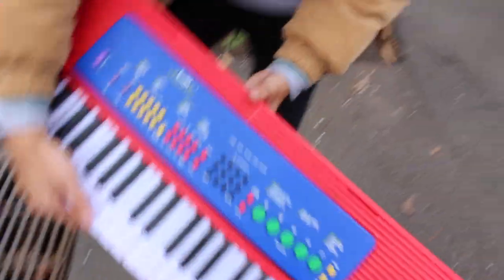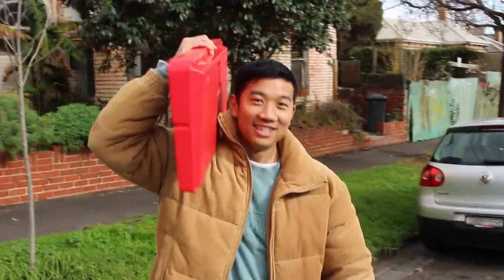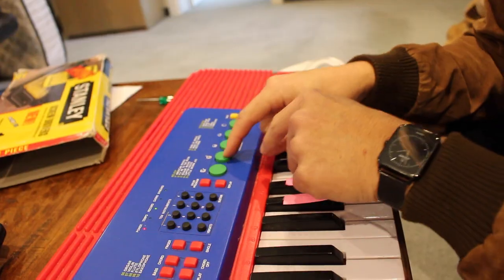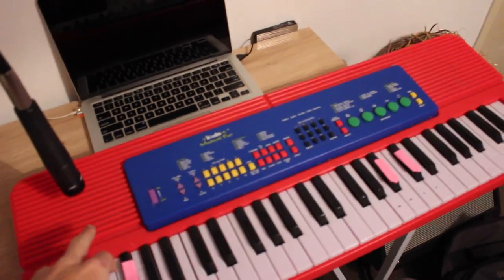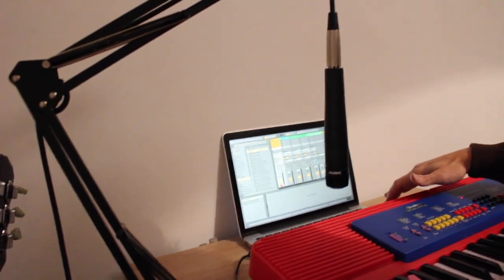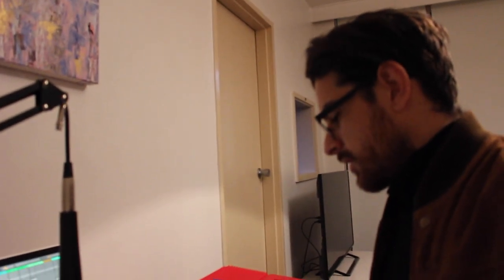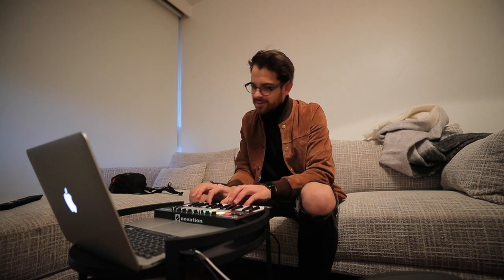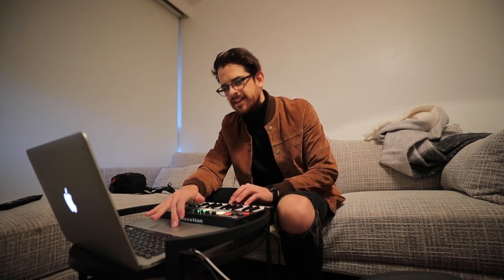I MADE A BEAT FROM SOMEONE'S TRASH - [Mona Wonderlick]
In this video i make a beat out of someone's trash! It caught my eye on the way over to my friend's house and here's what happened!

You are free to use this track on your social media - all you gotta do is copy/paste the following:

into the description of your content. That's all! (Note: for instagram: "Music by @monawonderlick" will do)